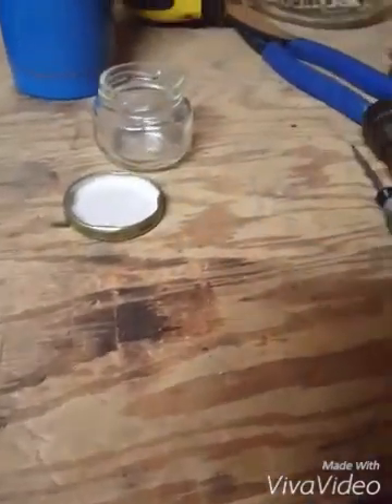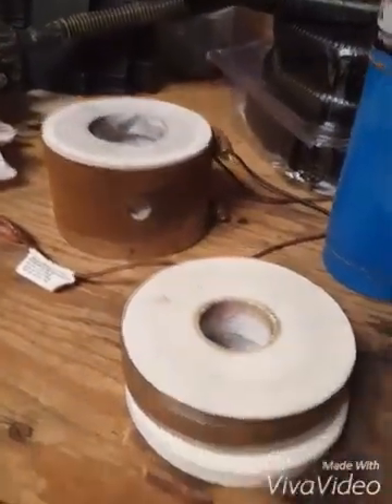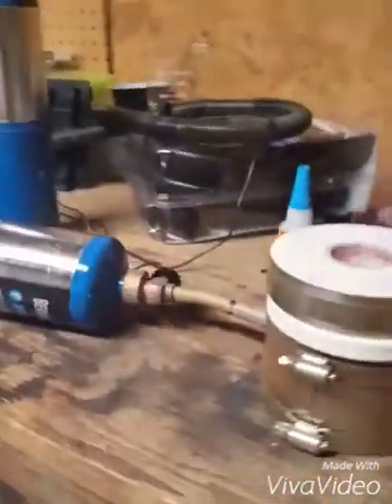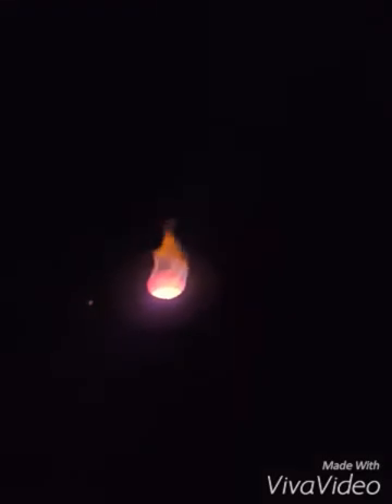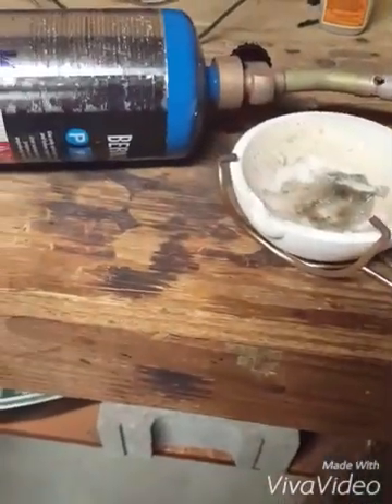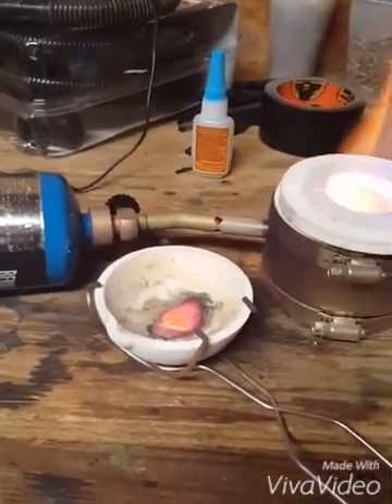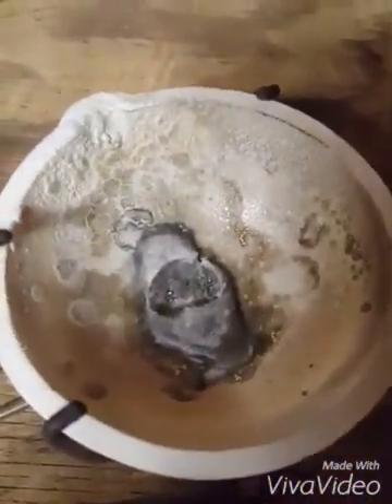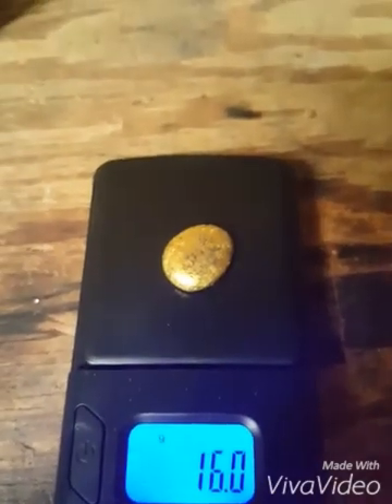E scrap gold melt.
Melting some computer gold